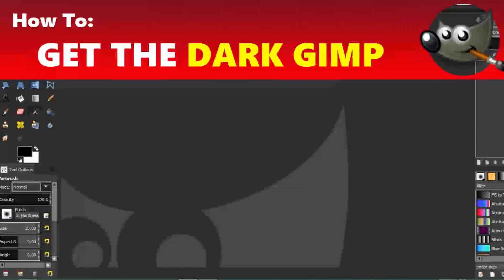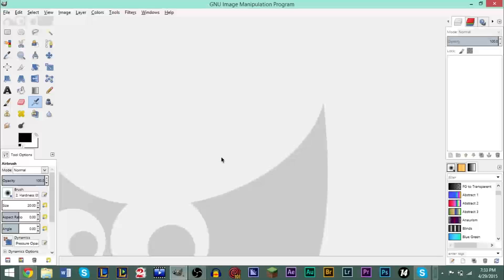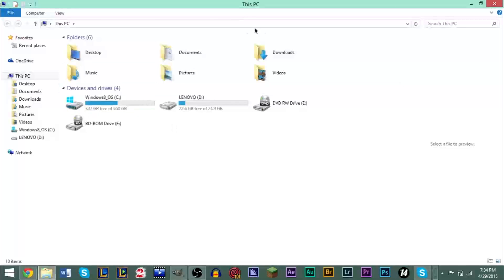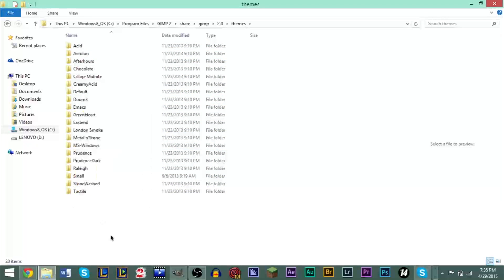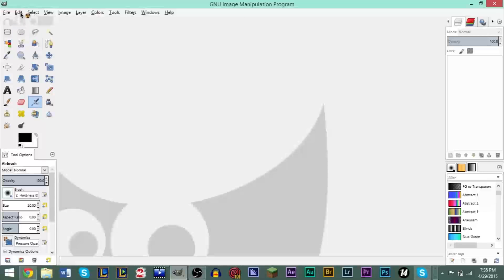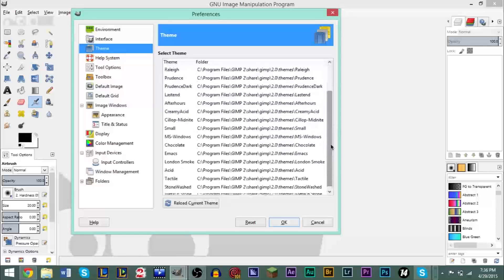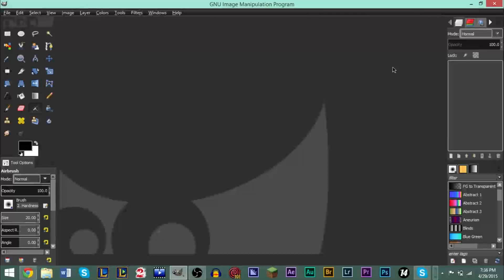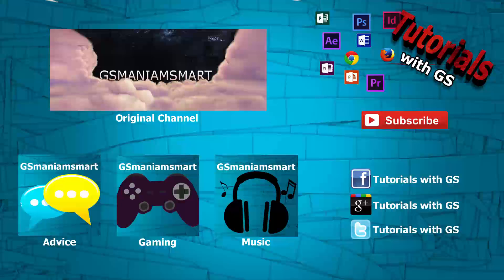How to Get the Dark / Black Version of GIMP | Using GIMP Tutorial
GSmanimsmart continues his GIMP tutorials with another GIMP lesson, today, about getting the black or dark version of GIMP that will make your GIMP software look a lot better and a little more like Adobe Photoshop. If you like this new theme, this video will go over the steps on how to get you it. Be sure to check out all of our GIMP tutorials and GIMP lessons on the channel! Hope you enjoyed this Using GIMP tutorial.

To download the folder of themes that you will need, please click the link below and download the zipped folder:

GIMP Themes
GIMP Black Theme
GIMP Dark Theme
GIMP Custom Theme
GIMP Photoshop
GIMP Theme Installation Help
GIMP Guide
GIMP Help
GSmaniamsmart